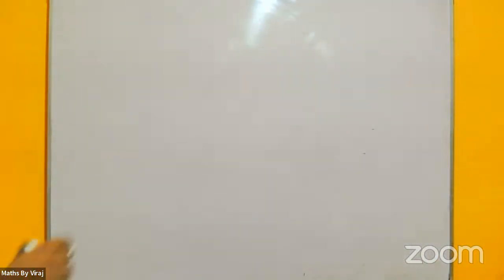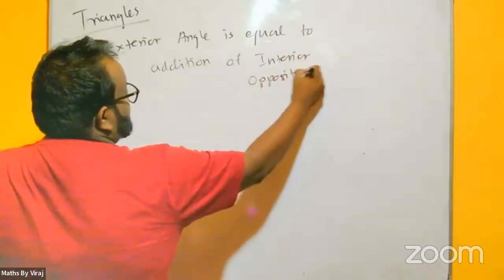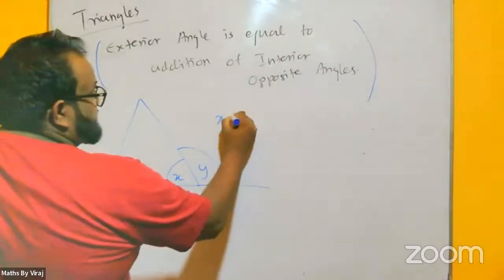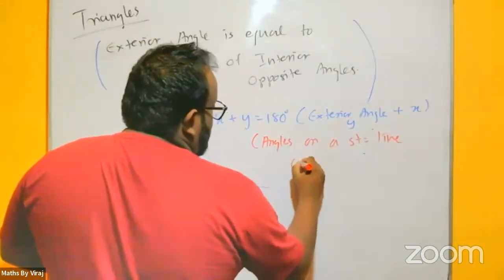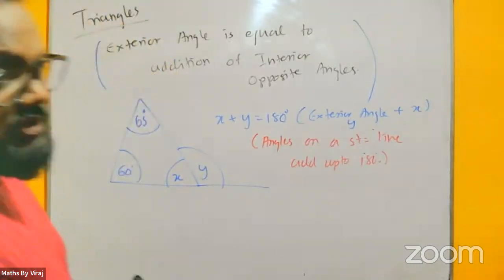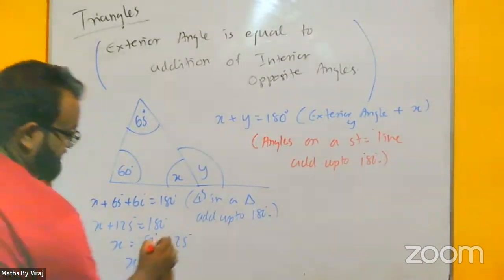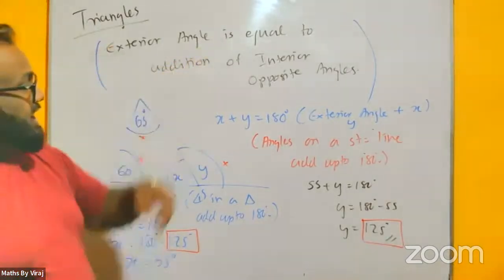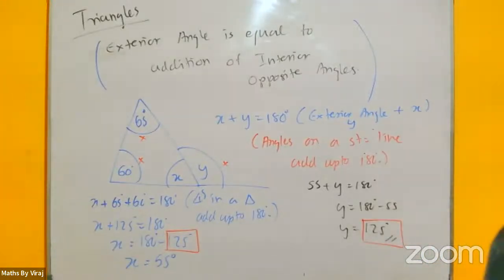MATHS BY VIRAJ GRADE 10 ONLINE